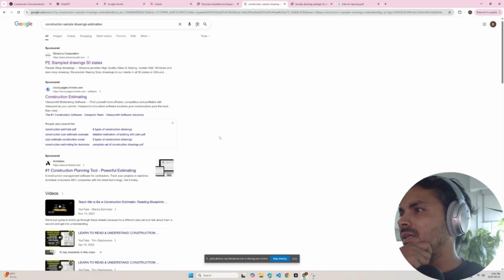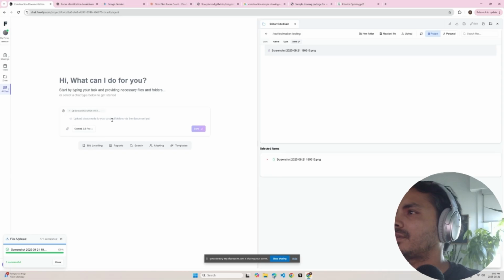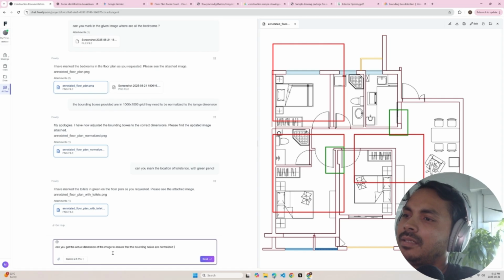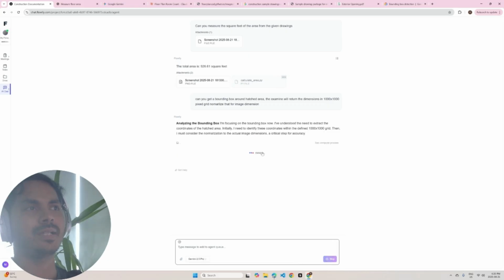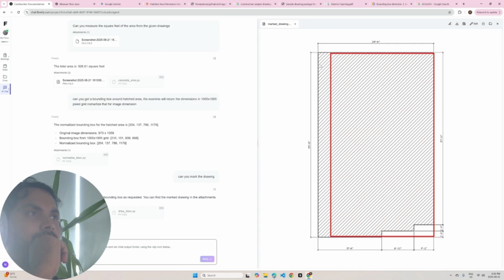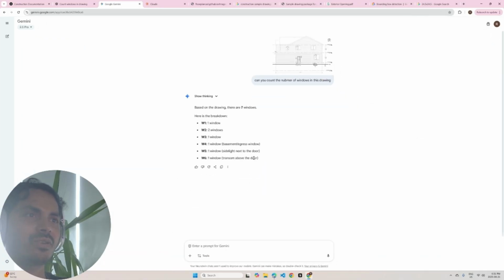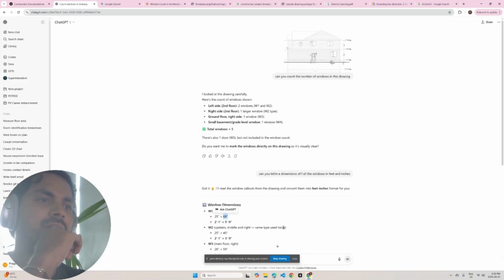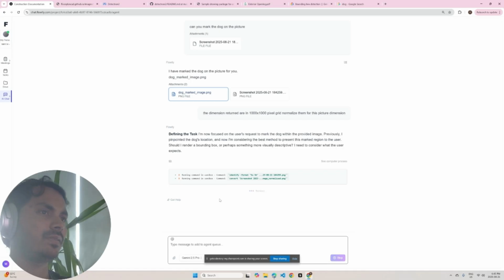Construction estimation with openAI, Cluade and Gemini , its a long way to go.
Ai models are great at many things but when it comes to understanding construction drawings, they failed miserably.

They were unable to detect event he simplest things. We should be very cautions when using AI for any process that involves construction drawings.

It doesn't matter whether it's OpenAI or Claude or Gemini, all the model failed to understand even basics of the drawings.

However there are clear signs of how these model can take over the estimation process, I am guessing within a year we will be able to automate substantial part of estimation work just using the mode. The signs are very clear.